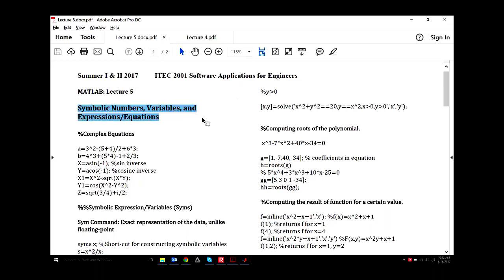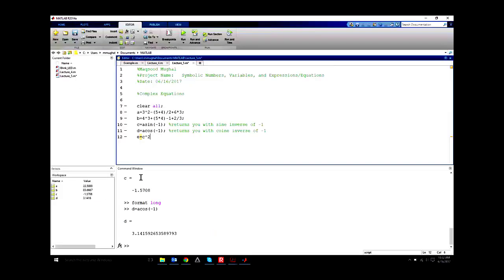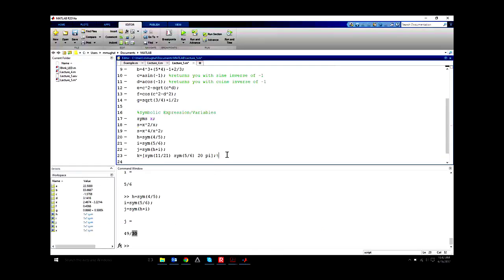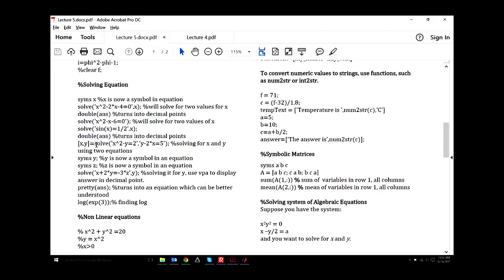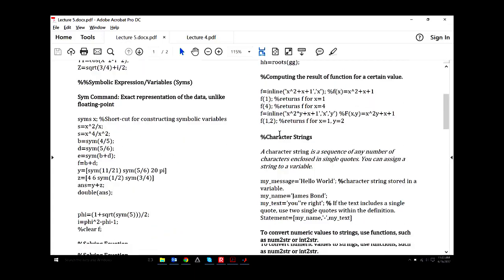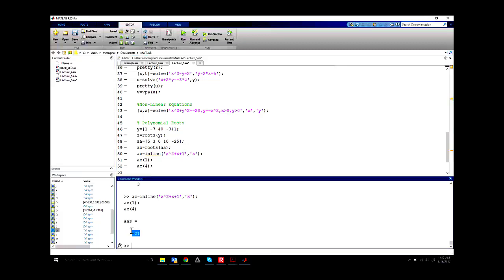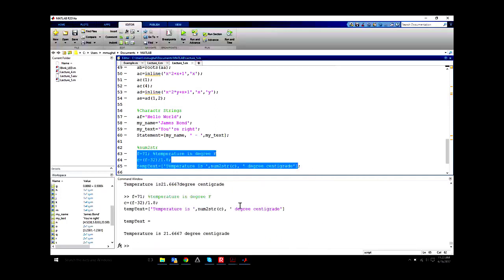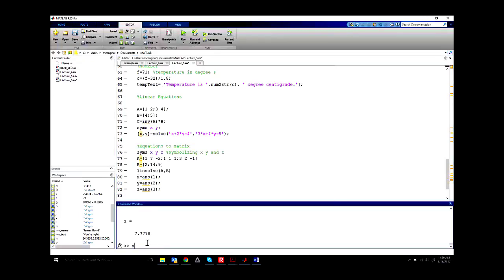Symbolic Numbers, Variables and Equations in MATLAB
Learn how to script and create a MATLAB code for symbolic numbers, variables, and equations/expressions.